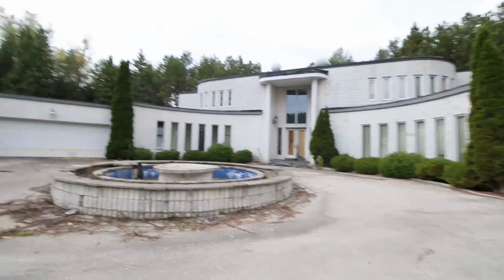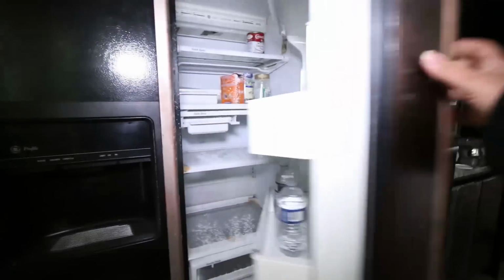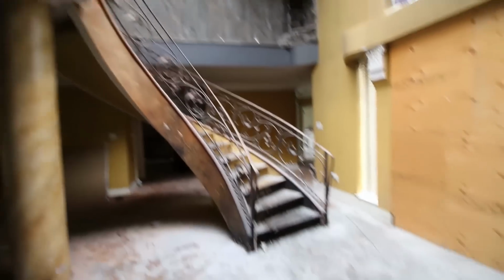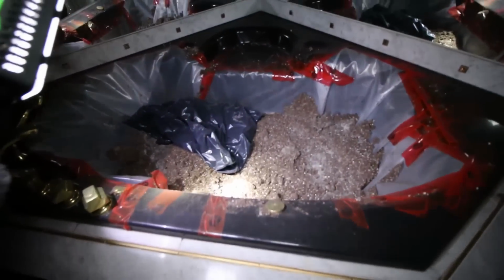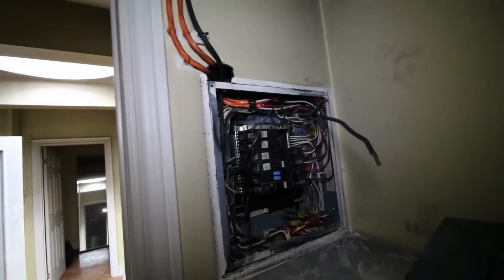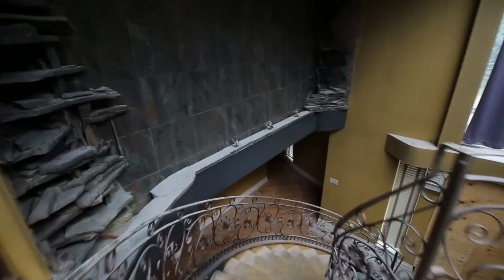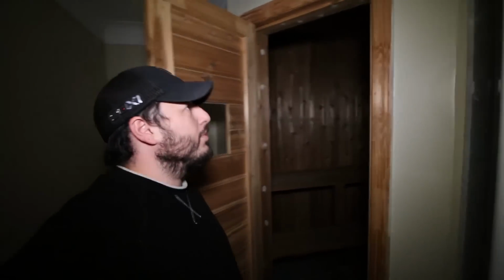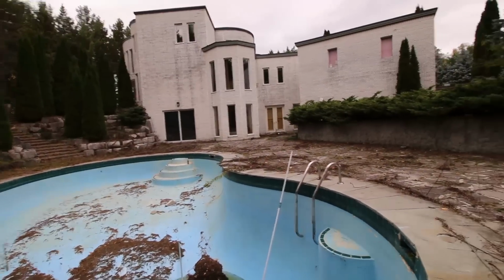Abandoned Grow Op Mansion (REVISIT) Exploring with josh & Danny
UPDATE: APRIL 2, 2017 GROW OP MANSION WAS DEMOLISHED!!!

Re-visit Of the abandoned Grow op Dealers Mansion

Joined by Exploring with Josh & Exploring with Danny & Rekt Adventures

Original owner hadl legal license to grow medical marijuana, the owner later vacated the Mansion and had put it up forsale. once put forsale 2 real estate agents bought it and reopened the Grow op as an illegal Operation .after stealing electricity from faulty wiring the house caught fire and lead to the arrest of the 2 and leaving this mansion Abandoned!

(Goes Live to chat with You) follow me to know when i go live

Turn Channel Notifications on , PEACE!